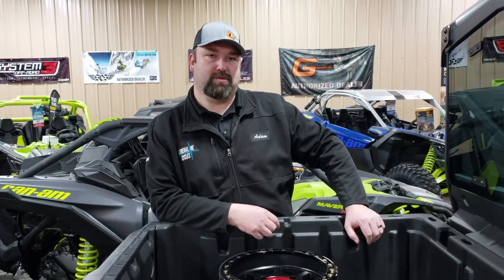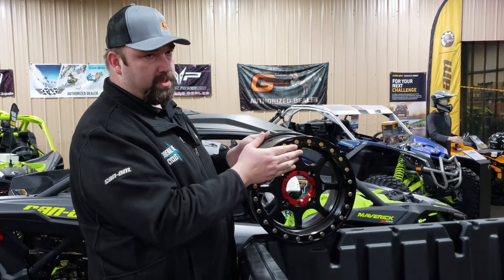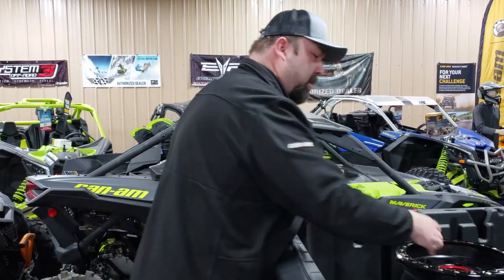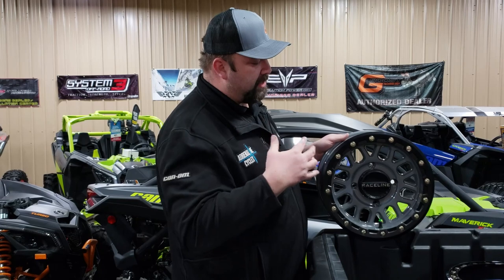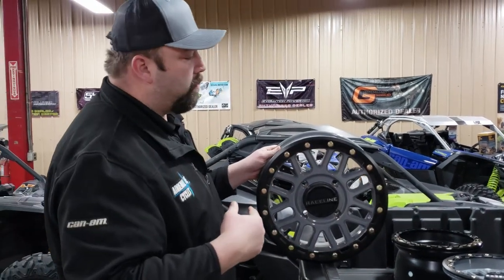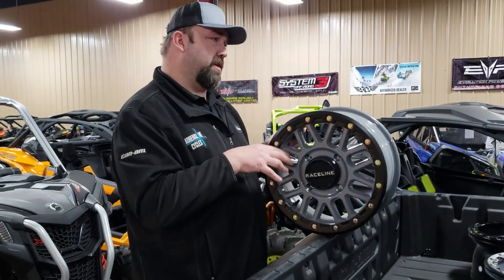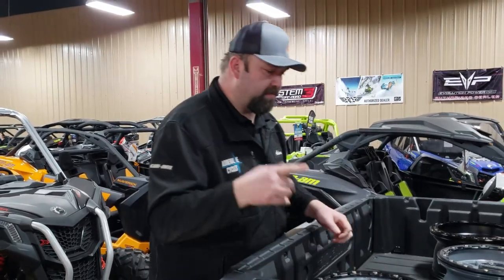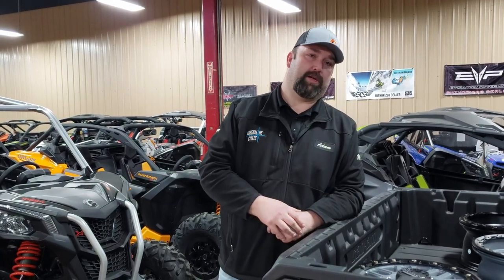Confused about Tire Offsets? We can help.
Adam goes over what tire offsets are and why you need to be aware of them before making a purchase.
***Adrenaline Cycles Swag!!

***Adrenaline Cycles Amazon Store